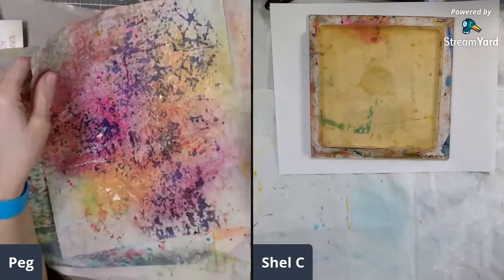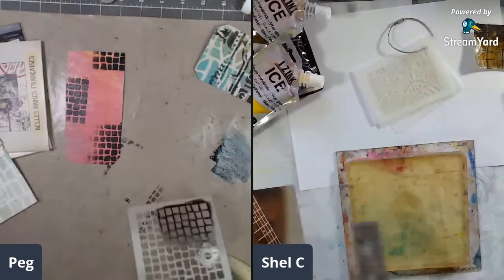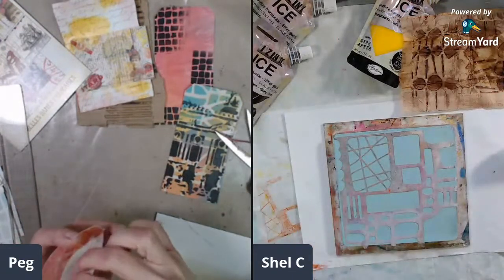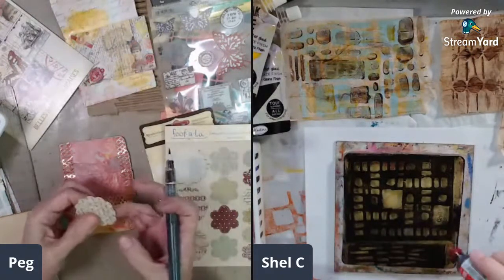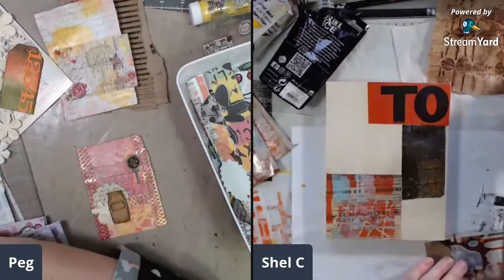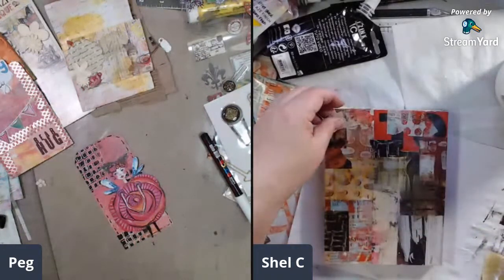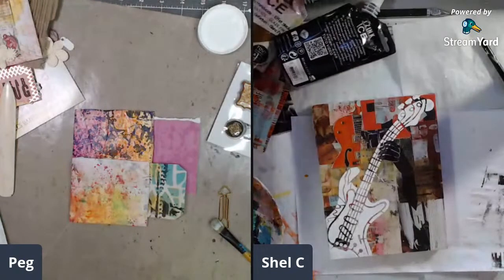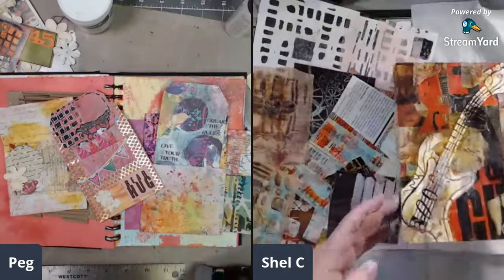Making Collage Components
Today on the LIVEstream show Peg and Shel worked on making small components for collage. It is nice to have bits of pattern and color in your stash that can be used later. Peg worked on some tags and a page while Shel started a collage on a wooden canvas.
Live art each week with Peg and Shel on Thursday 10:30 CST. Come and join the fun!

We Are often asked about our favorite supplies . to find the products I use or Shel . Your price remains exactly the same on Amazon whether you use the link or not, but using a link provided is a kind way to show support.  The commissions will hopefully help us buy supplies and keep the videos coming!  Thank you for your support.

Some items, products and images in some videos on this YouTube channel are copyright, trademark and intellectual property of others. We do not claim any rights to them. Please visit the artist or company website for more information on purchasing their items or images.